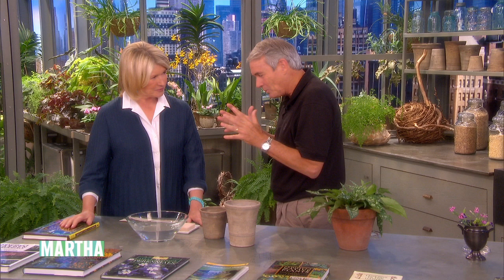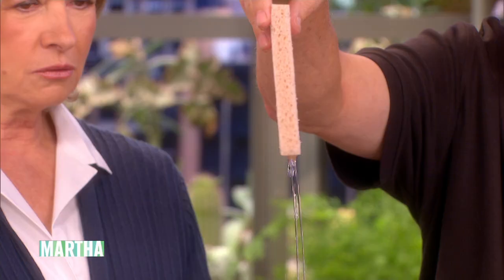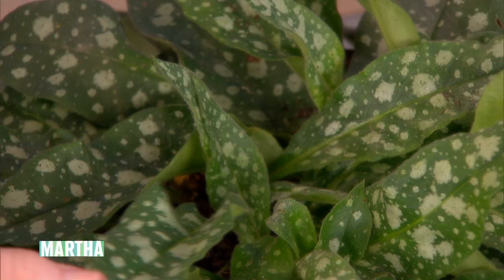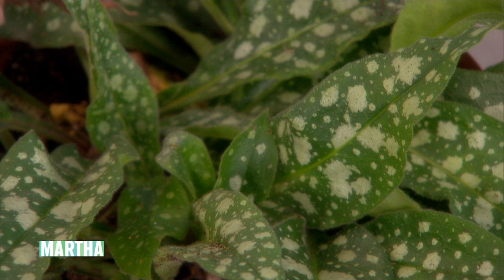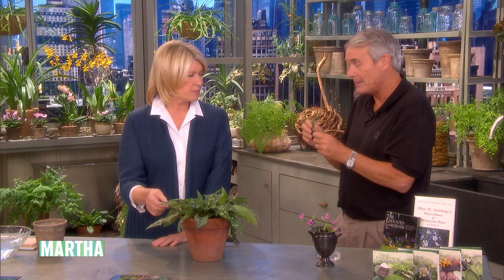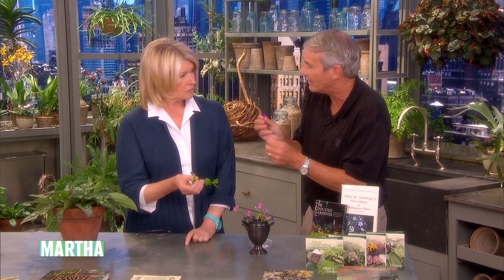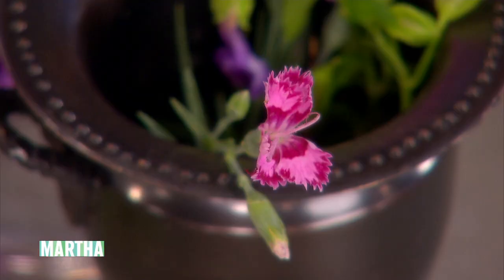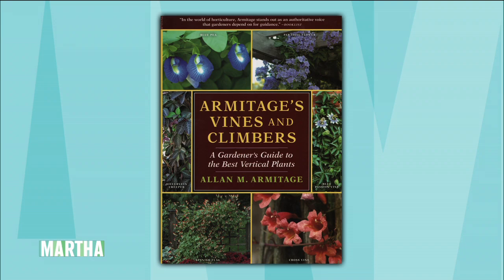Classroom Gardening Experiments - Martha Stewart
Martha Stewart and teacher Allan Armitage demonstrate gardening experiments from the classroom.